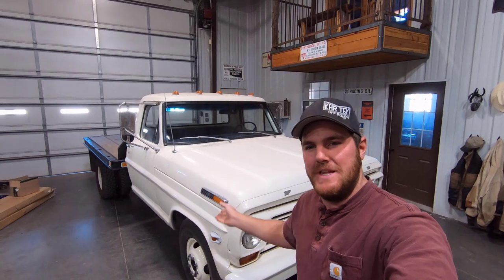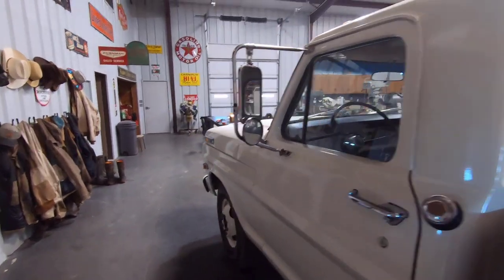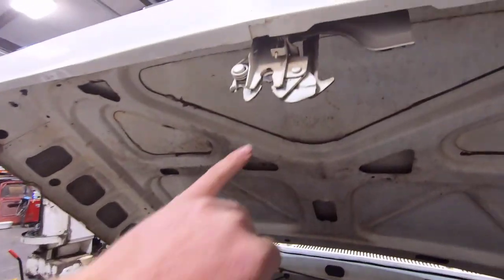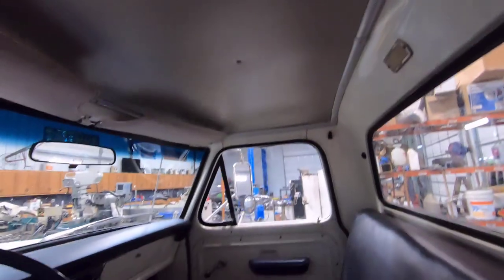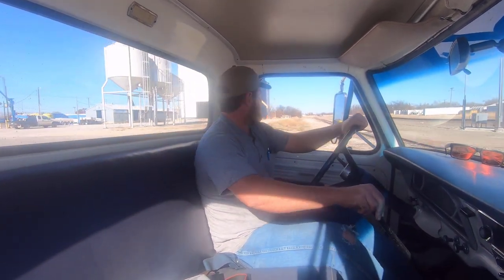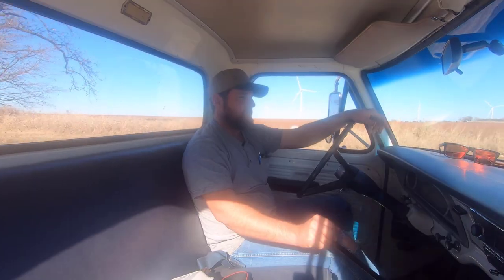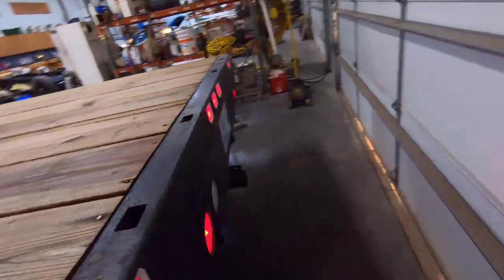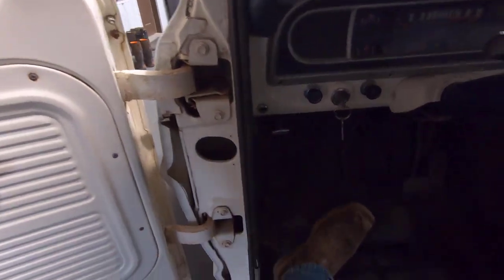No Reserve: 1969 Ford F-350 Flatbed Bring-A-Trailer Auction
The auction for my stunning 48k Mile 1969 Ford F-350 is live now on Bring-A-Trailer

I am excited to bring this truck to market with its super original engine down to its original staples on the valve cover gaskets that you almost never see. The underside is just as stunning with its very well  preserved red oxide primer still brightly displaced after a light cleaning. The topping on this truck is the knapheide bed that took me 6 months to source. A new modern bed just wouldn't fit the bill on this truck. Thanks for viewing this truck and I hope everyone has a blast with this auction!